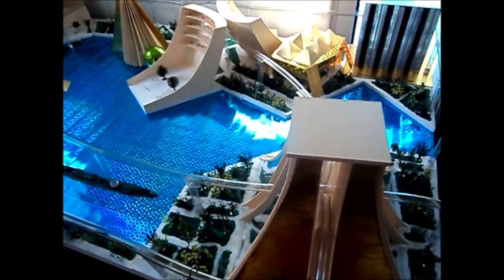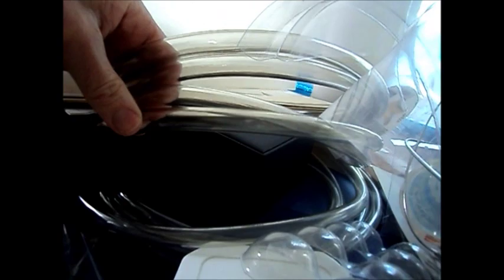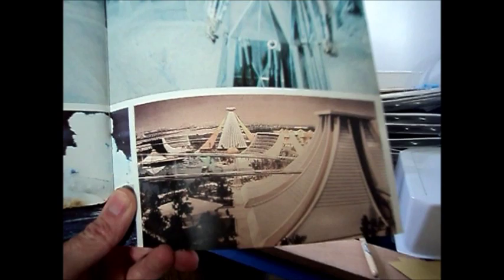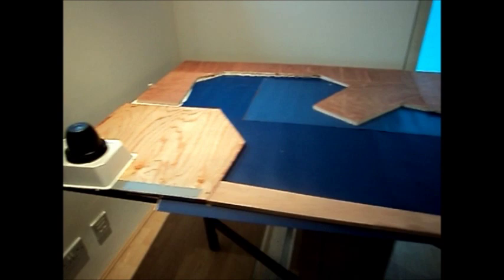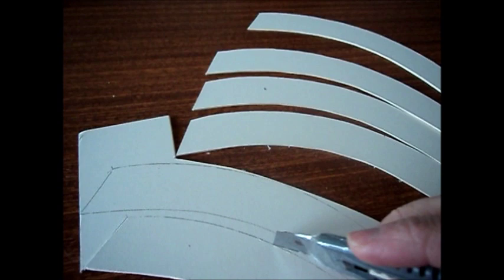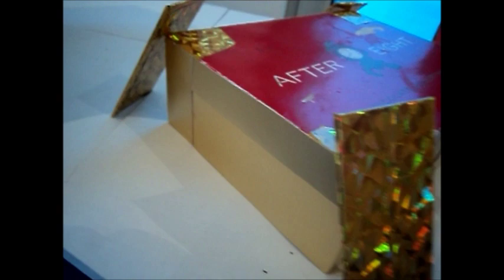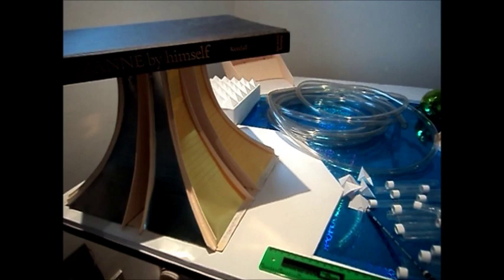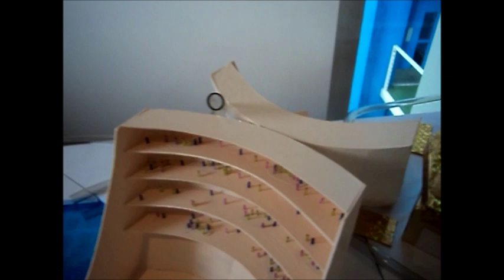Logans Run City Model Re-created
Our replica of the magnificent city of domes, made from breakfast cereal packets, DVD boxes, plastic packaging, gift wrap paper and fish tank tubing.